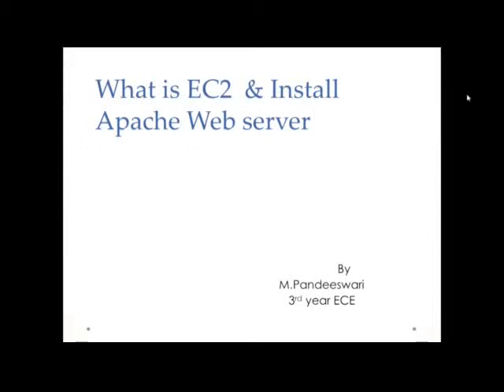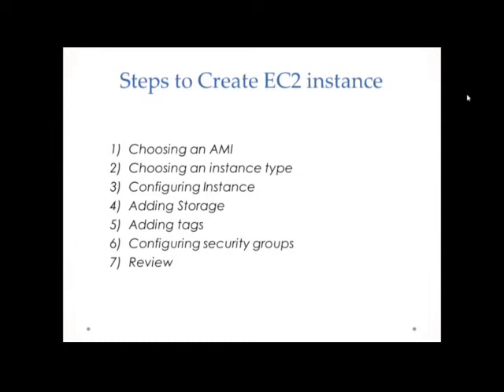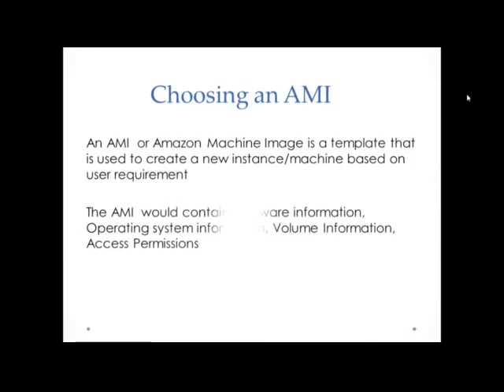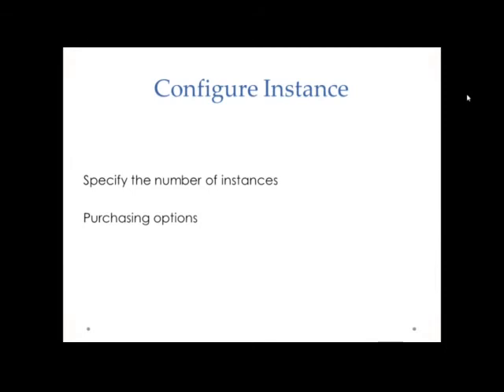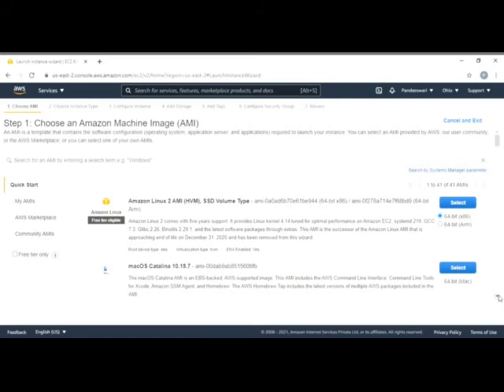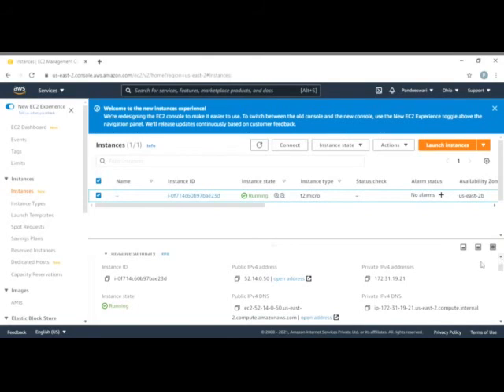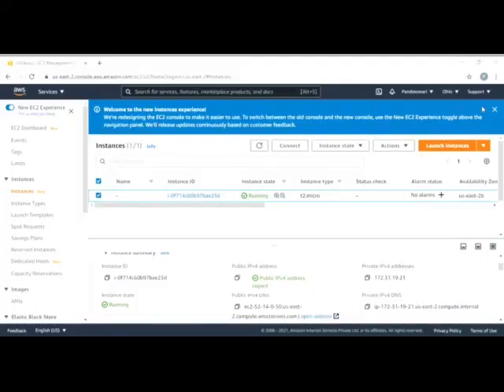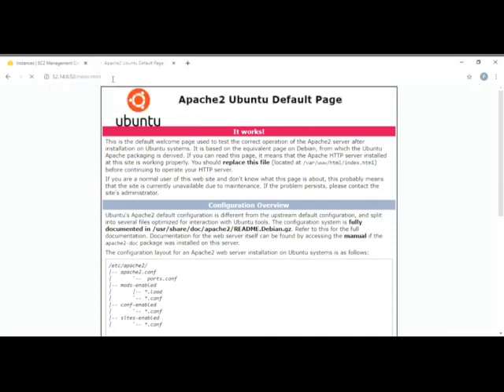AWS EC2 Creation and Install Apache Web server-Demo | Thiran | Pandeeswari | 2022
Thiran Sessions :Pandeeswari of 2022 batch gives a demo on AWS EC2 creation and finally Apache Web server installation.